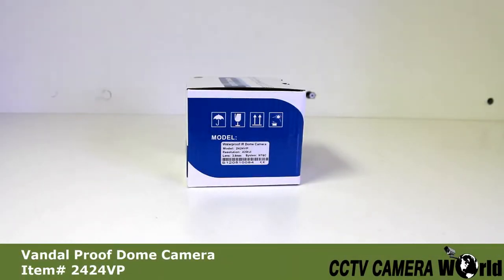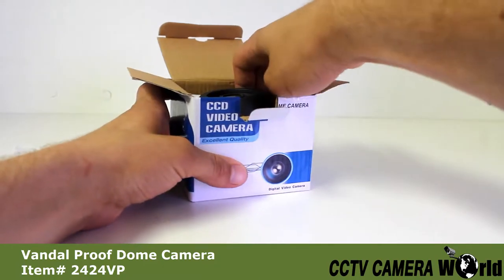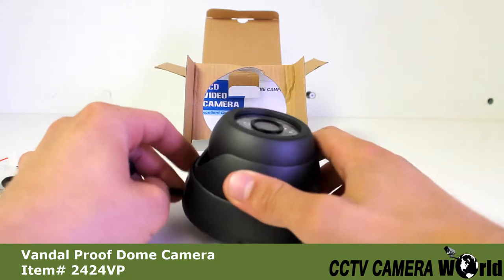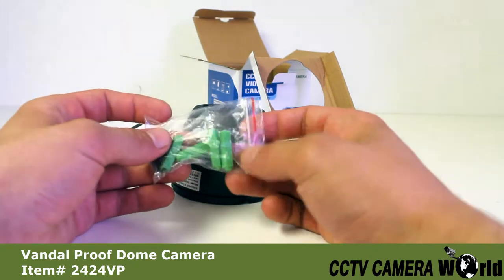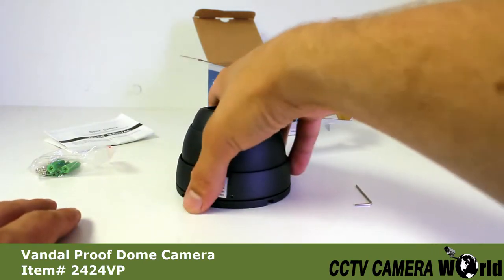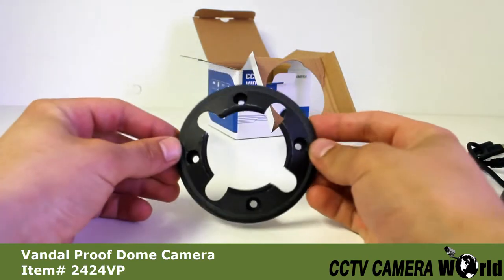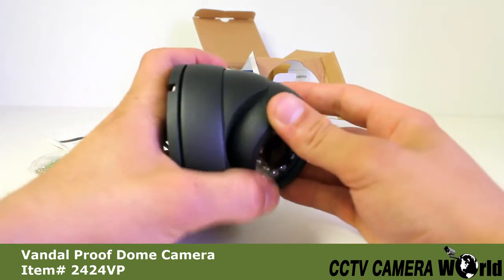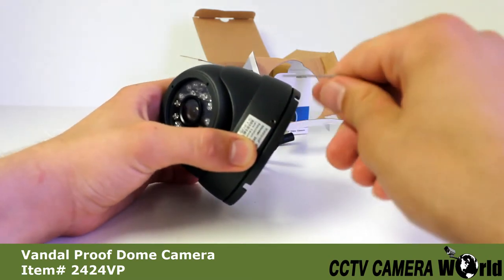Outdoor Vandal Proof Dome Camera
This video by CCTV Camera World shows the unboxing of the 2424VP Outdoor Vandal Proof security camera.  This camera is great for many reasons.  It is a small dome camera that is aesthetically more pleasing that the larger ones.  It features 24 high intensity LEDs for 60ft of night vision.  It is encased in a metal housing making it vandal resistant and features 600TVL resolution to bring you a fantastic picture.